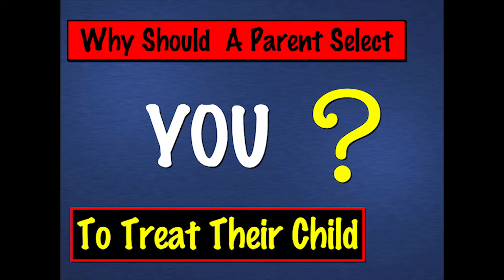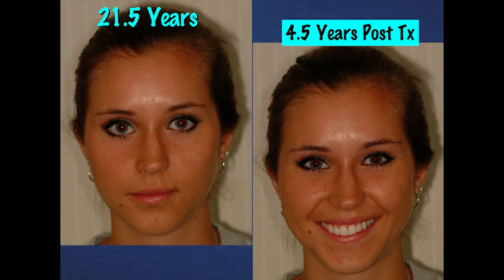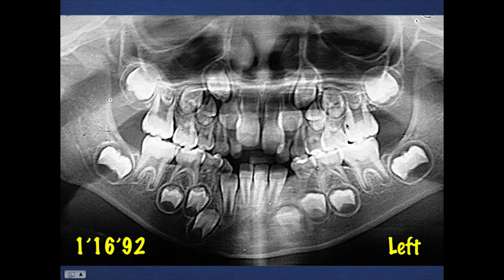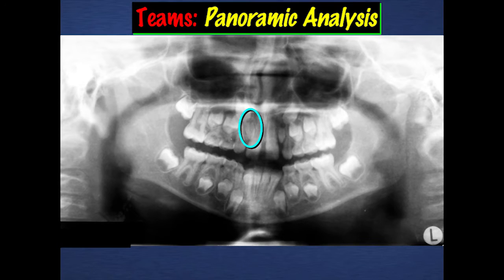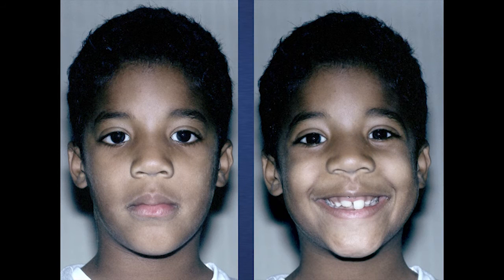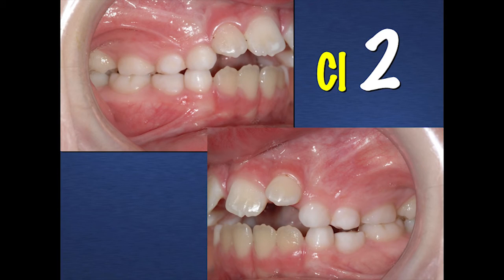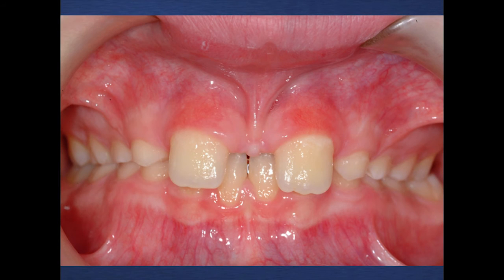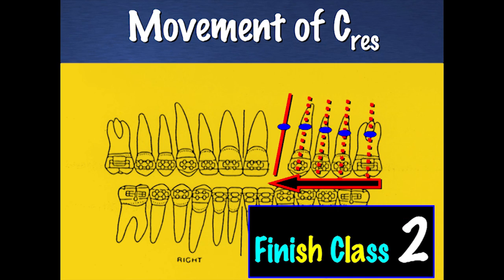Tratamiento de Clases ll y lll en la dentición mixta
Curso teórico práctico

Julio 11 y 12 de 2014

Hotel Portón Medellín